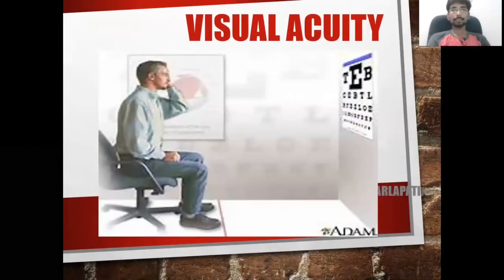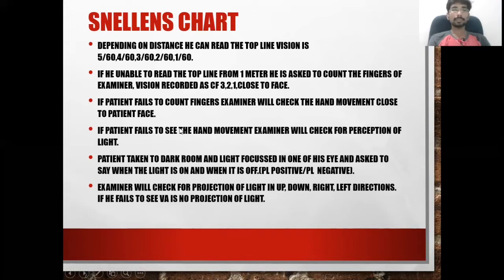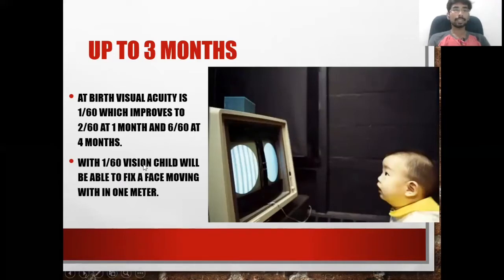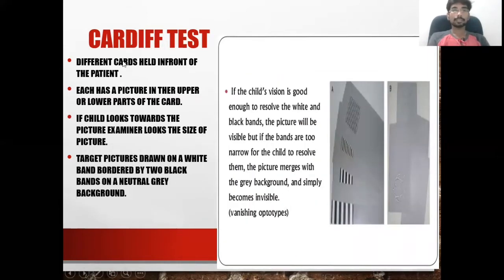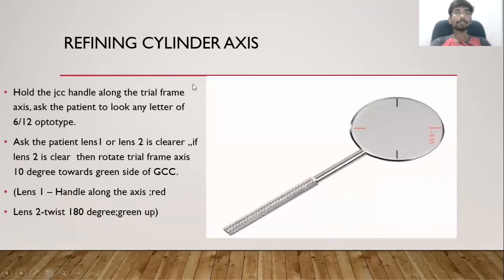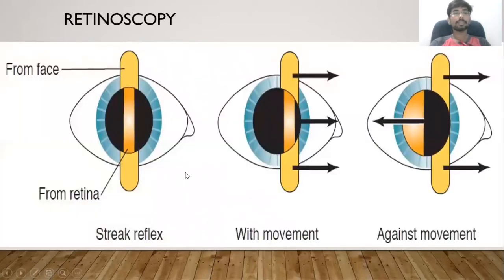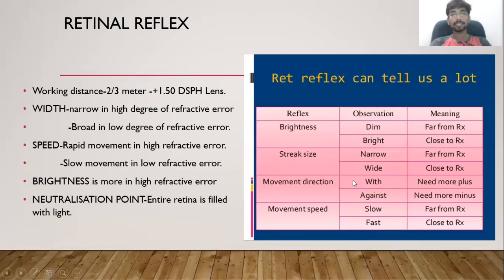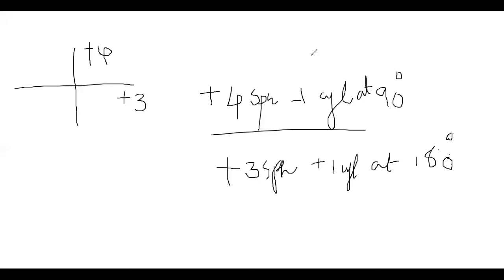Visual acuity and Refraction.